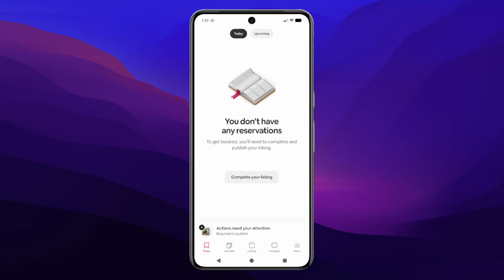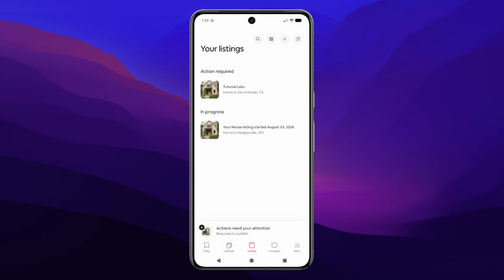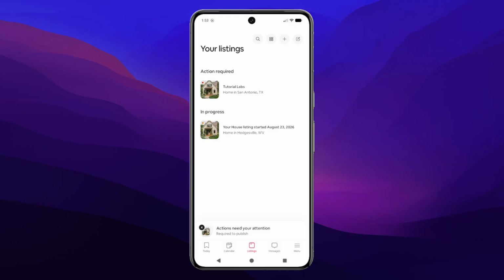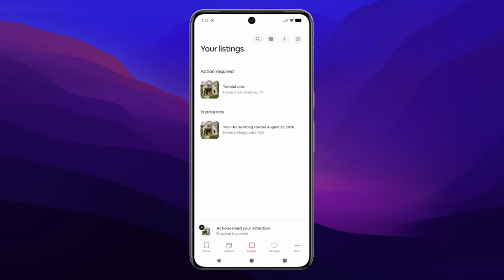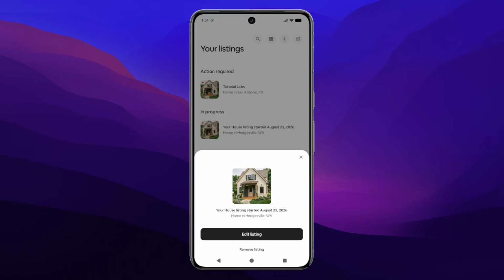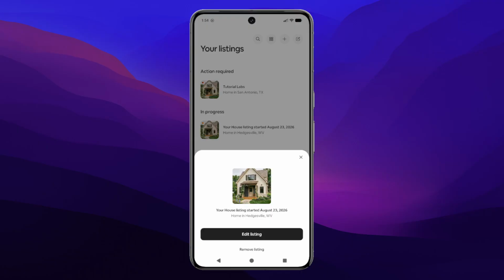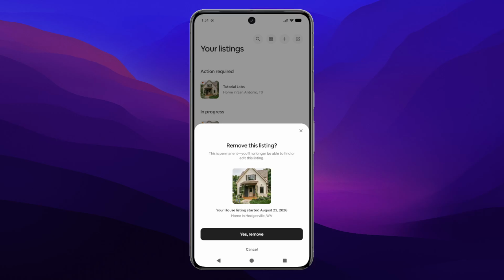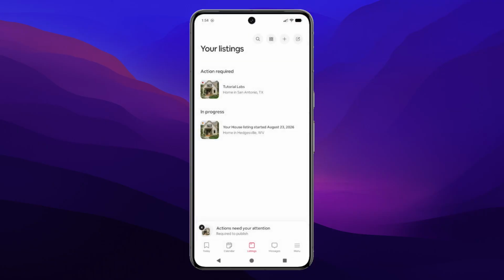How To Delete An In-Progress Airbnb Listing (Full Guide 2026)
In this video, you'll learn how to delete Airbnb draft listing, remove unfinished Airbnb listing, cancel in-progress Airbnb host listing, discard unlisted Airbnb property draft, stop creating an Airbnb listing, how to remove incomplete Airbnb listing, delete an Airbnb listing before publishing, cancel a pending Airbnb listing setup, remove Airbnb listing draft from dashboard, how to get rid of an Airbnb draft, permanently delete Airbnb listing in progress, erase an unfinished Airbnb host property